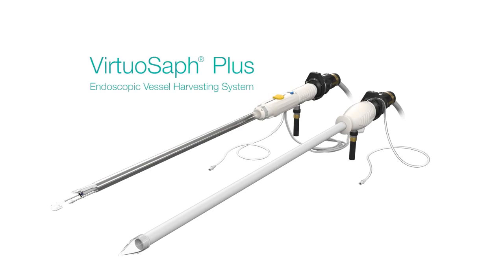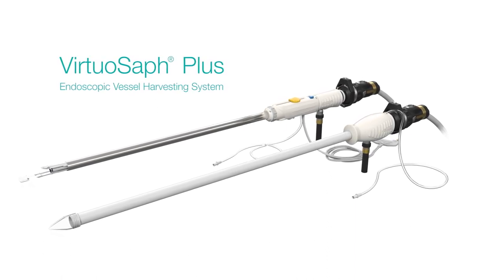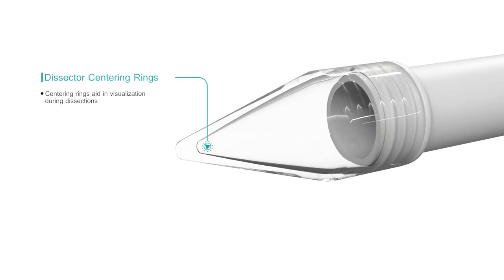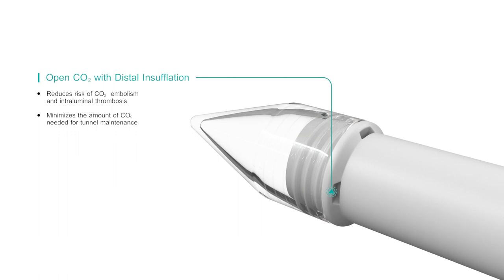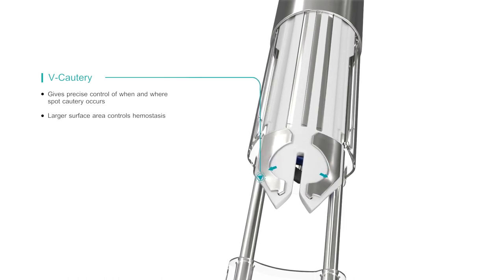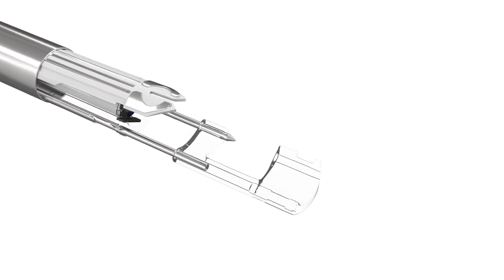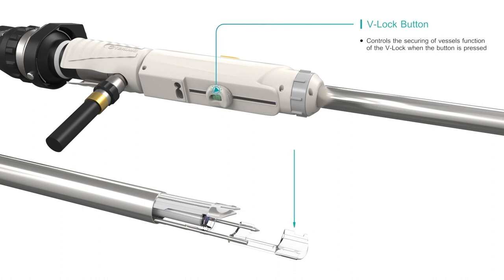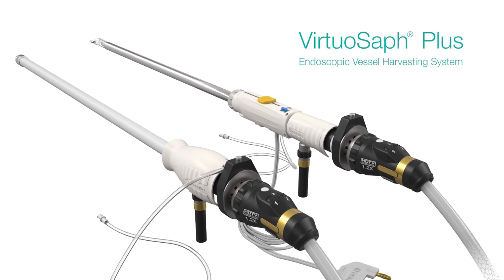VirtuoSaph® Plus Product Video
VirtuoSaph® Plus Endoscopic Vessel Haervesting System

Endoscopic products allow clinicians to perform minimally invasive procedures through very small incisions by using an endoscope to see inside the patient's body.

Terumo manufactures the VirtuoSaph® Plus Endoscopic Vessel Harvesting System, used to remove the saphenous vein and/or radial artery from the patient for use as a bypass graft during coronary surgery.

The VirtuoSaph®Plus System provides an endoscopic approach to saphenous vein and radial artery harvesting. One small incision in either the leg or arm minimizes scarring, morbidity and infection associated with traditional longitudinal incisions.